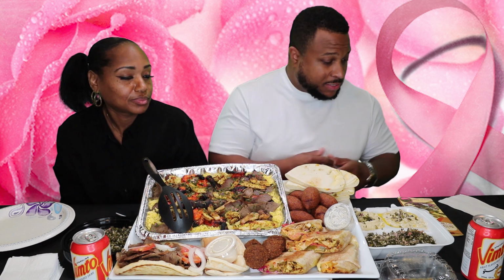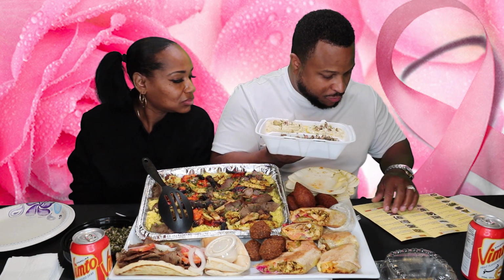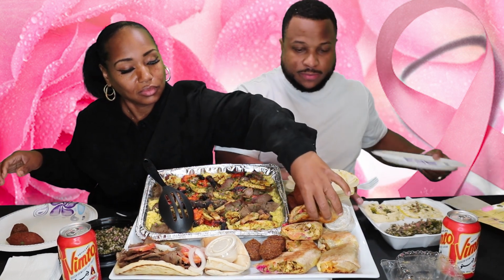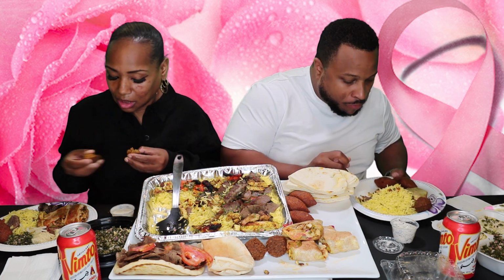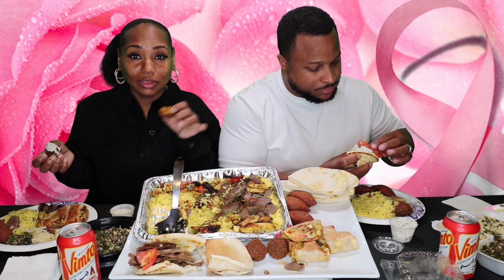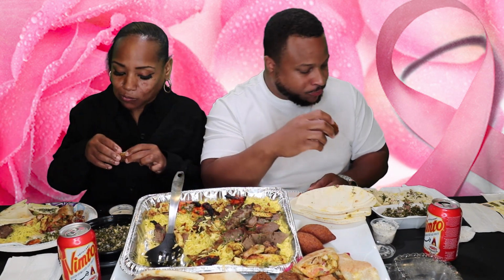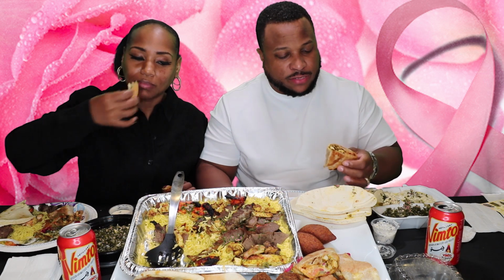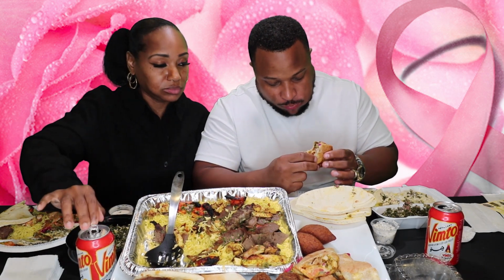Lebanese Mukbang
Join Blove and hubby as they enjoy Labanese/Syrian Mukbang. On the menu: Arabi Shawarma, Veggie Plate, Veggie Platter, Kibbi, Gyro sandwich, Tzatziki sauce, Taboulah salad, shrimp Kabab, beef kabab, lamb kabab, Kofta, Falafel, Baklava, and Vimto. Grab a plate.

SEND ME SOME MAIL:
BLOVESLIFE